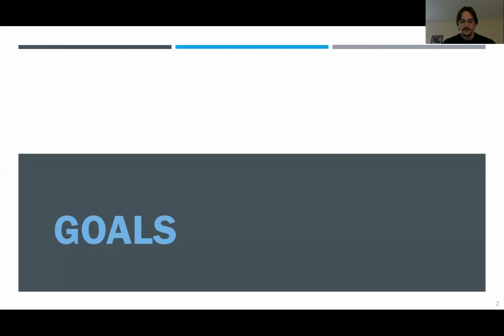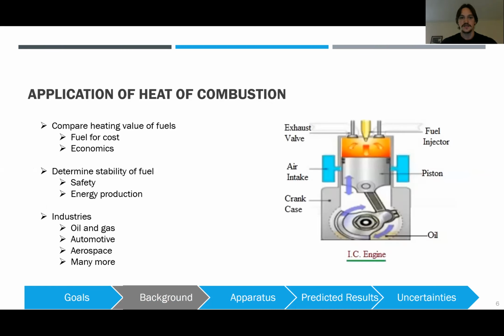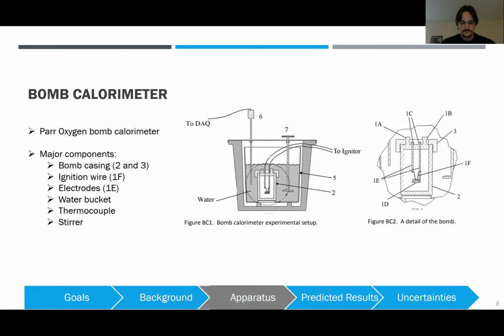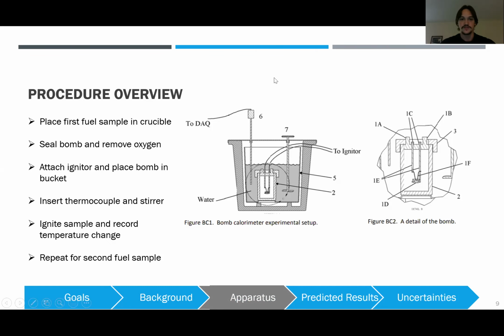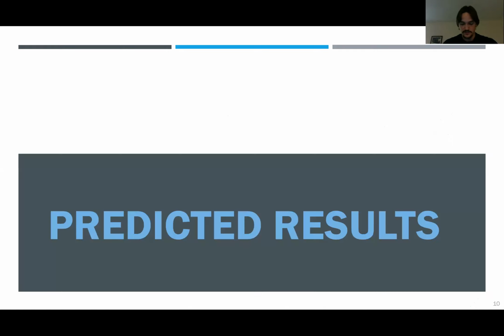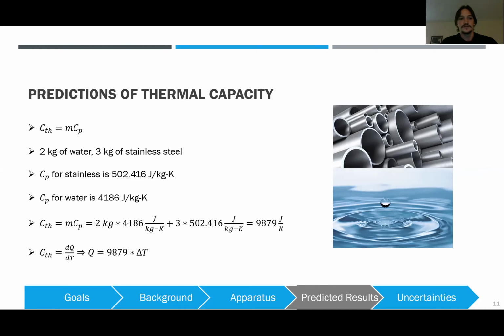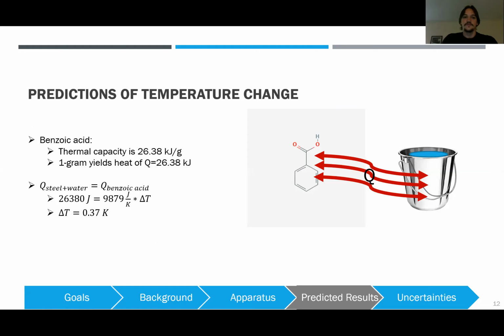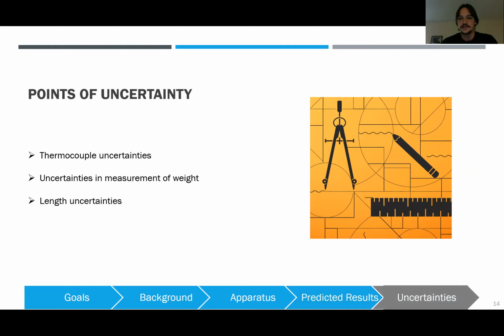Jacob Pardue Bomb Calorimeter Lab Lead Group 2